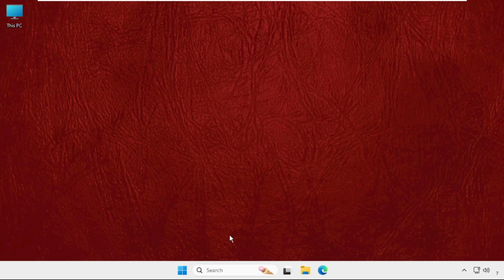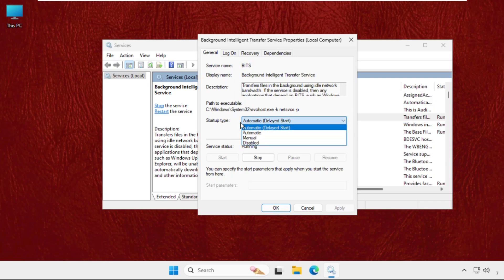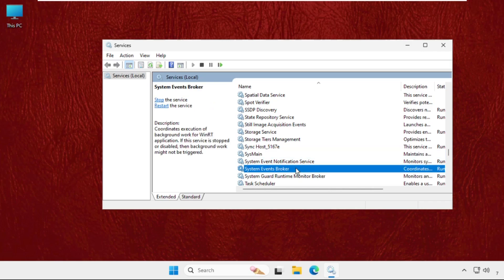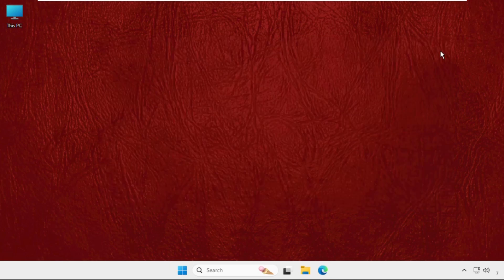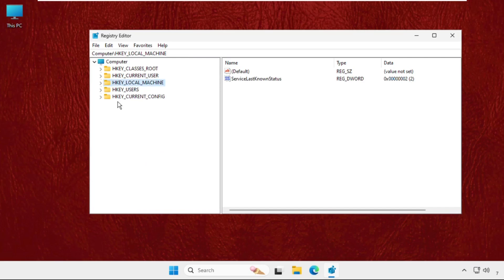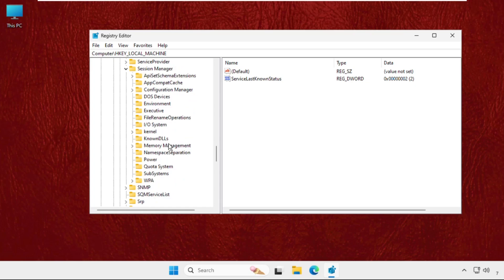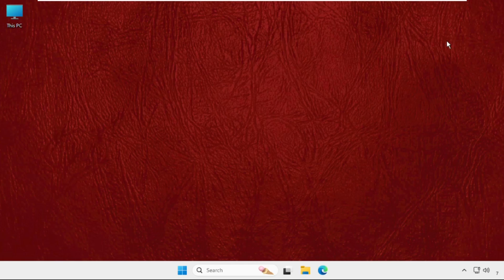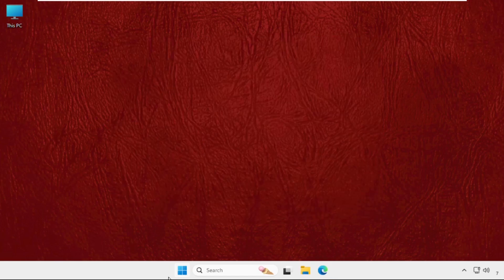How to Fix Out of Memory Error in Windows 11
This video will show you How to Fix Out of Memory Error in Windows 11
Sincerely, I adore Windows 11 for its many fantastic features, new design aesthetic, and user-friendly interface. But there are a few problems with Windows 11 that bring back memories of Windows 10. For instance, occasionally after an update, Windows 11 displays a dark screen, which makes the experience unpleasant, especially for those upgrading from Windows 10 to Windows 11. Users are already regretting their decision to switch to Windows 11 due to yet another round of RAM-related issues.
Lets learn How to Fix Out of Memory Error in Windows 11